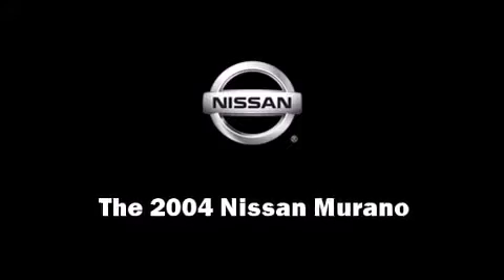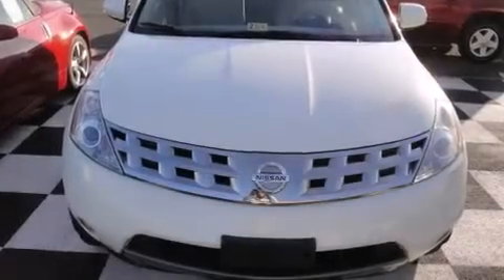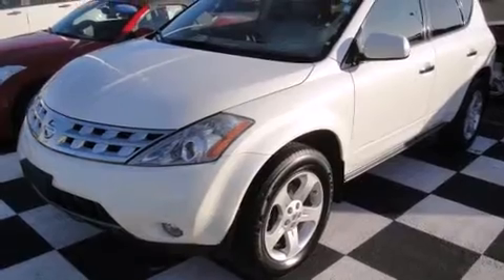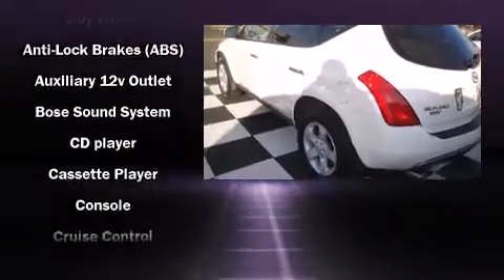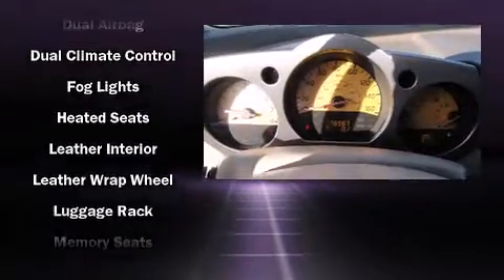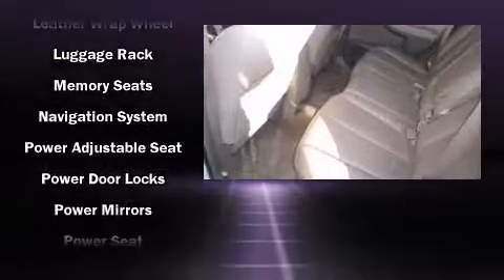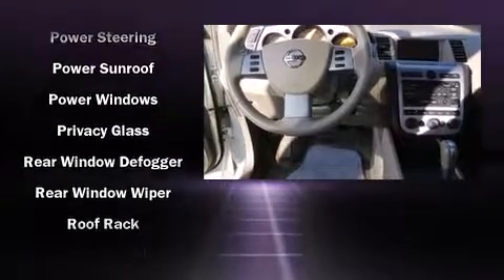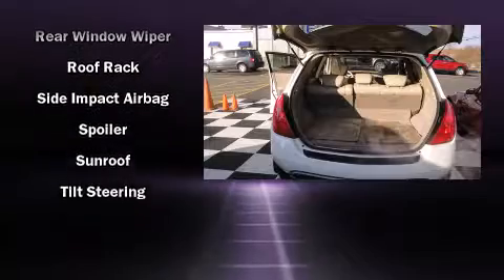2004 Nissan Murano SL in Springfield, VA 22150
Introducing the 2004 Nissan Murano. Under the hood you'll find a 6 cylinder engine with more than 230 horsepower, and all wheel drive keeps this model firmly attached to the road surface. This model accommodates 5 passengers comfortably, and provides features such as: delay-off headlights, a rear window wiper, a built-in garage door transmitter, a trip computer, an automatic dimming rear-view mirror, cruise control, and air conditioning. Curtain airbags combine with standard stability control in creating a comprehensive safety network. We pride ourselves in consistently exceeding our customer's expectations. Stop by our dealership or give us a call for more information.